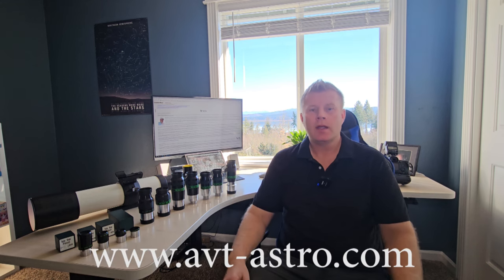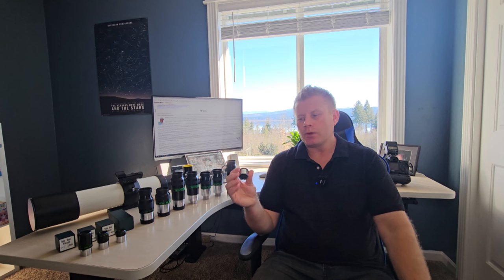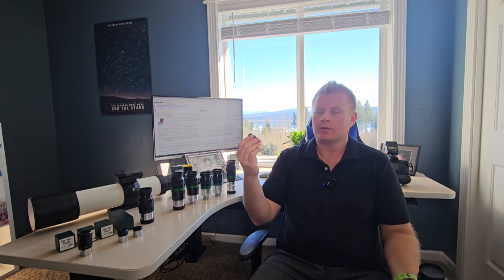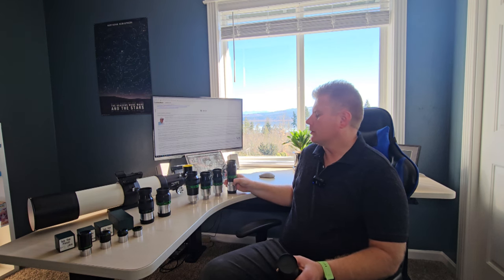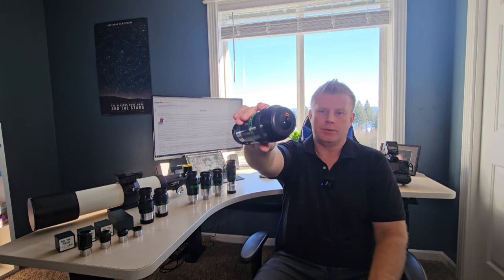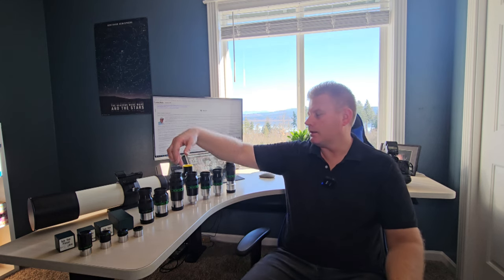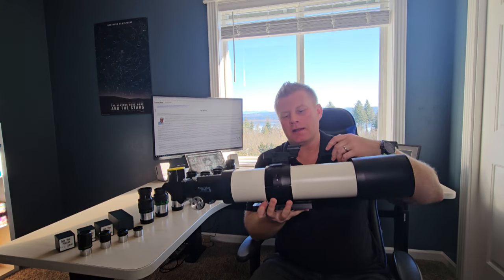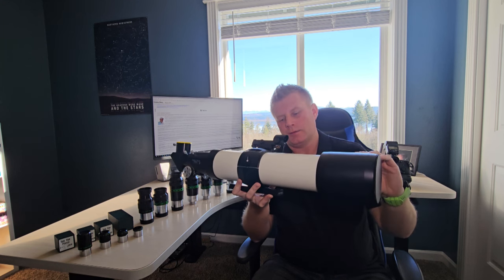TeleVue Eyepieces and Telescopes. The Best Gear in Amature Astronomy???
Have you heard of TeleVue? Chances are if you have been in the astronomy hobby for any length of time you likely have heard of how great TeleVue gear is!

But is this fact or simply hype??? In this video I cover my thought on both TeleVue accessories and Telescopes from my 20+ years of using the products.